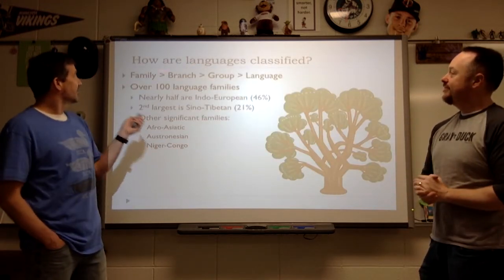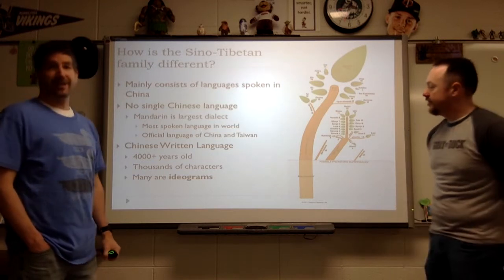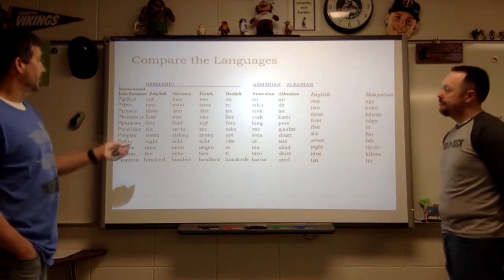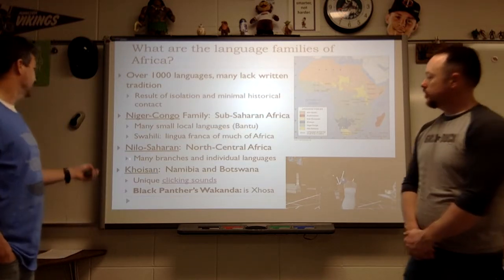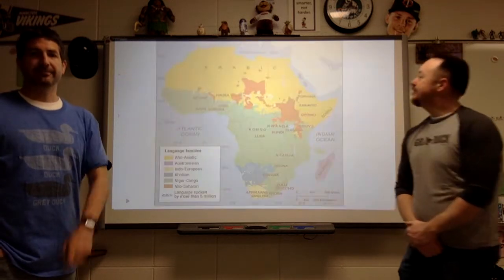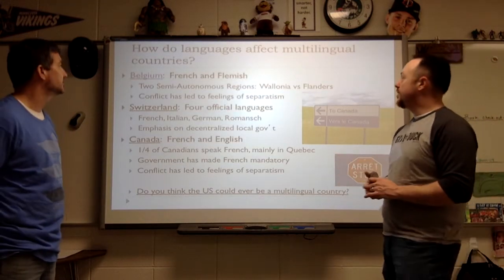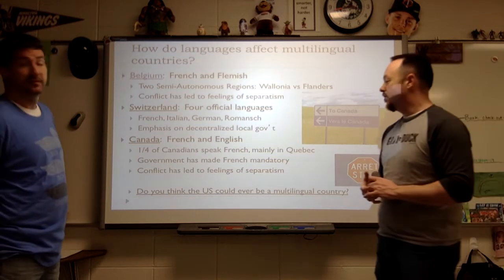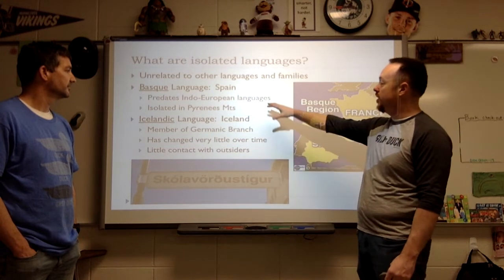APHG U8 Ch. 5:3-4